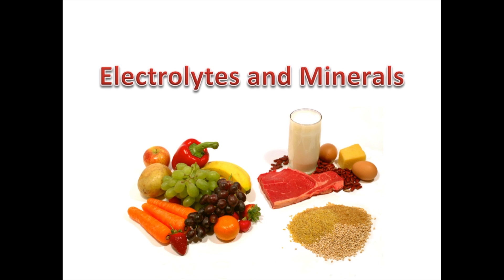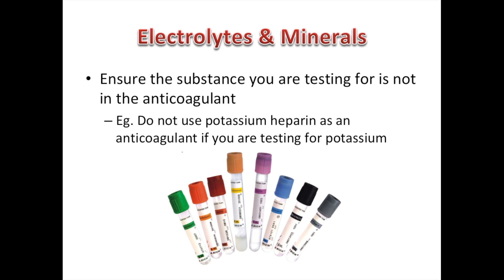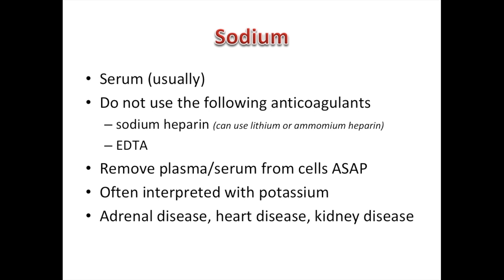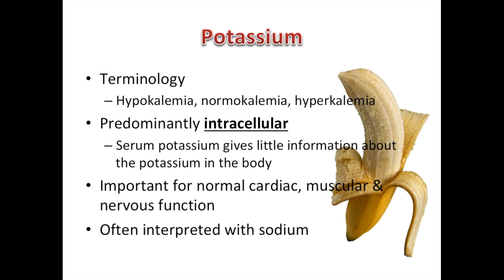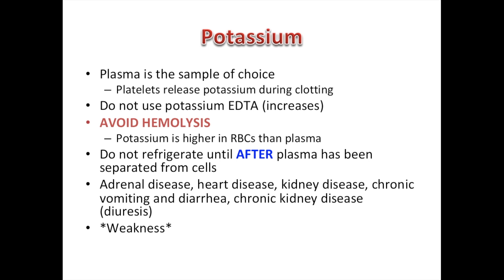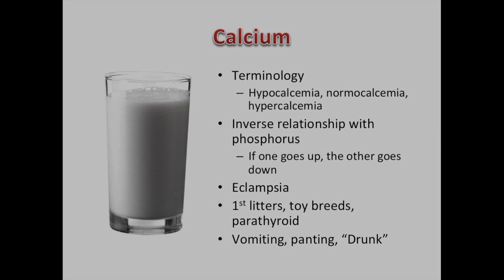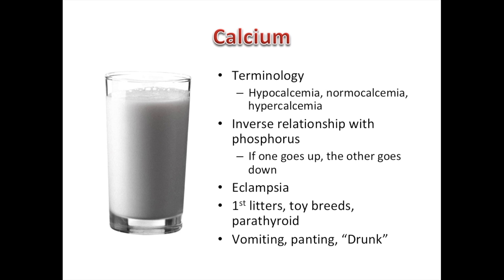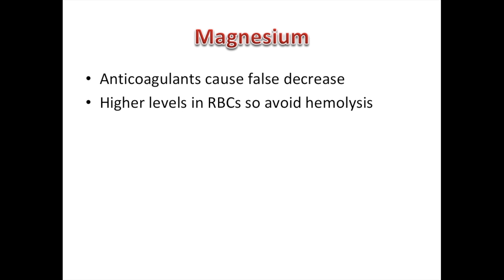Electrolyte Testing Canine and Feline (VETERINARY TECHNICIAN EDUCATION)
Today we're talking about electrolytes! It's fascinating. Like the music? It's KASHKA, a fabulous Ontario artist! Stream her music now or download